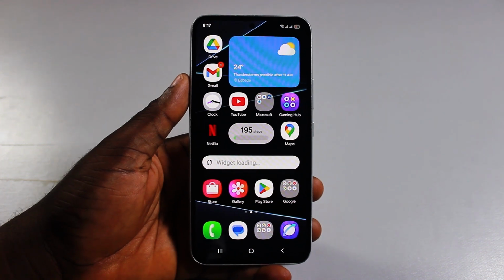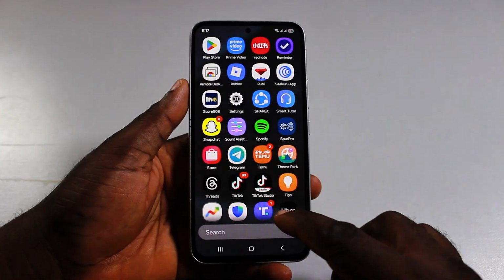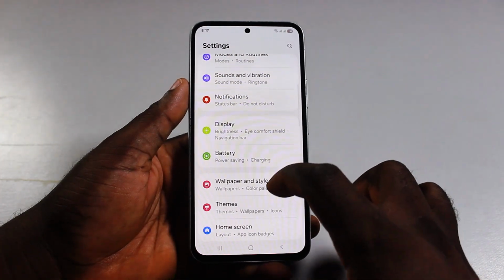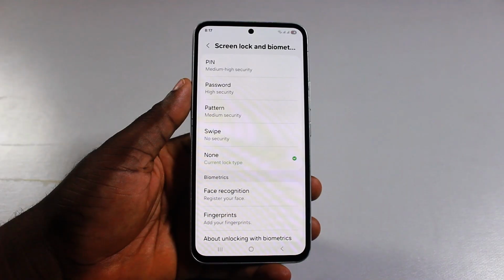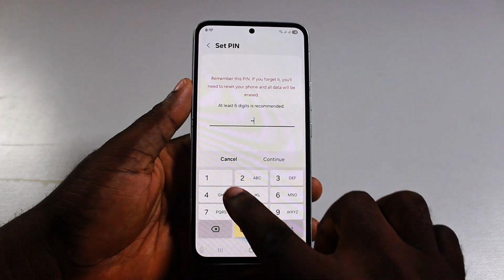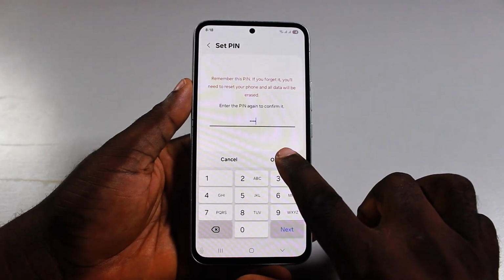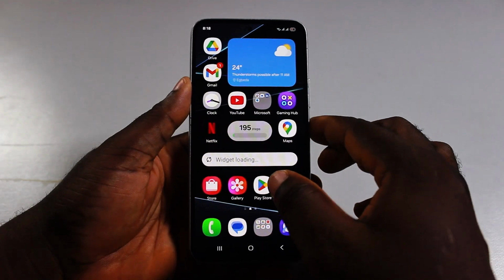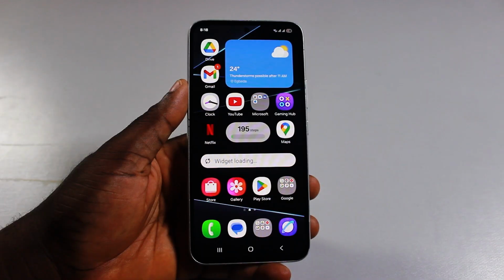How to Add Lockscreen Password or PIN on Android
You will learn how to add lockscreen password or PIN on Android at the end of this tutorial.

Cheap iPhone
Cheap Samsung Phone
Cheap Apple Watch
Cheap Digital Camera
Cheap YouTube Microphone
Cheap MicroSD Card